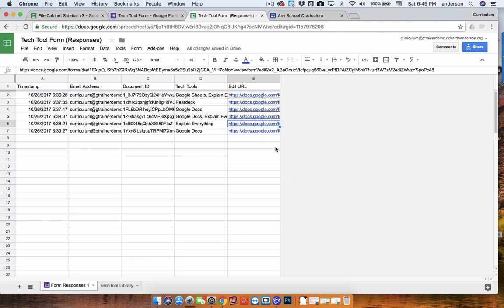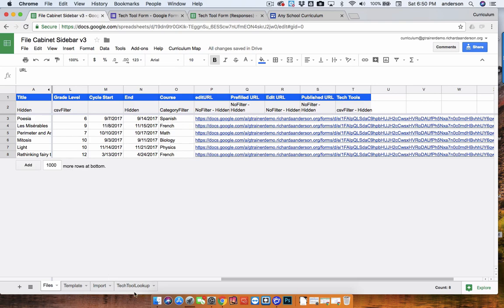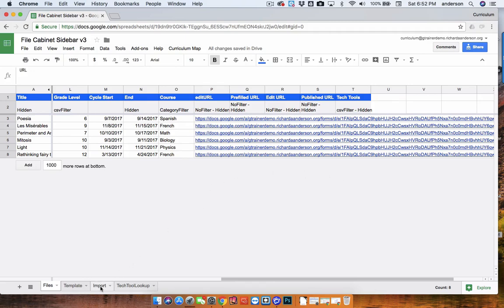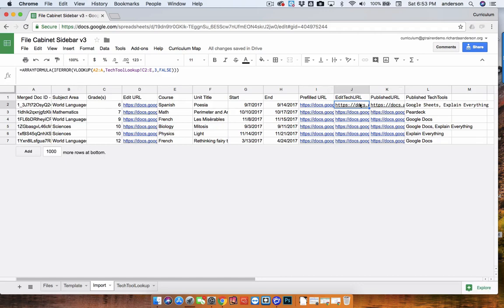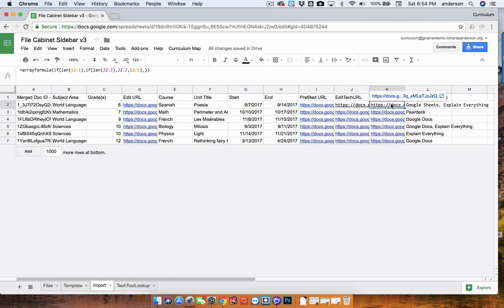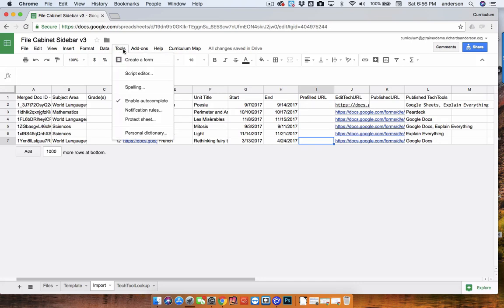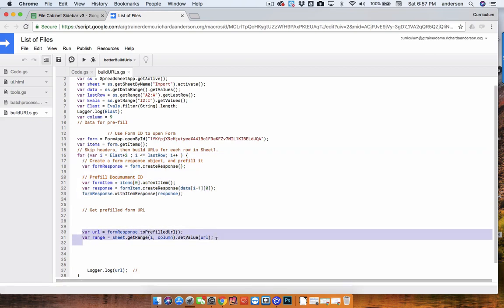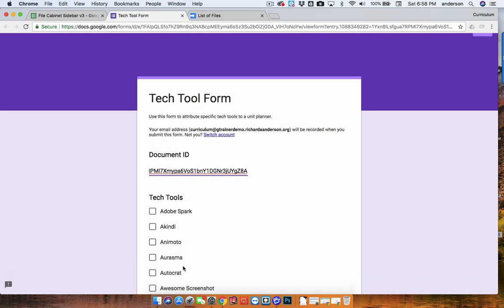Curriculum Mapping: Tech Tool Inventory Tutorial Part 3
This is part 3 in a series on building your own tech tool inventory Google Doc add-on for your curriculum map.